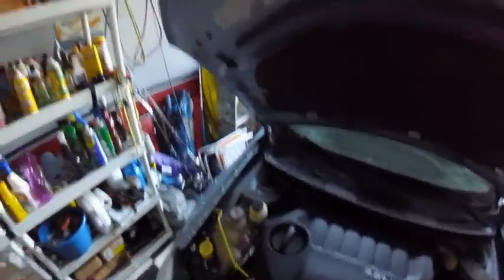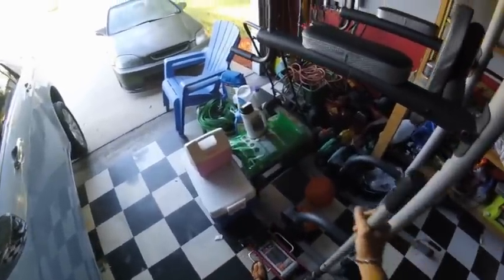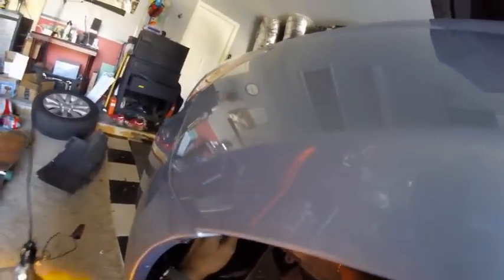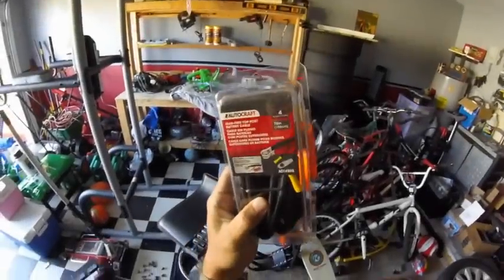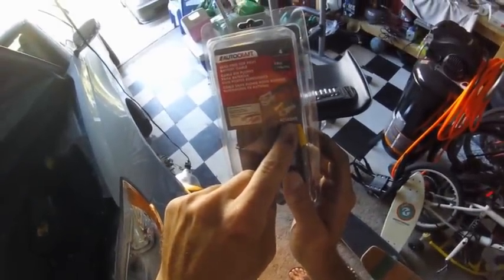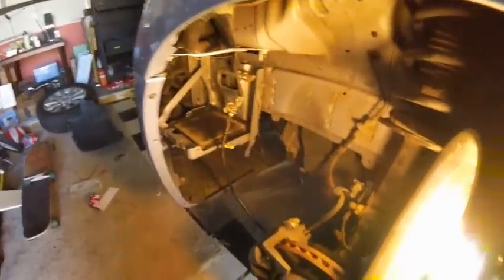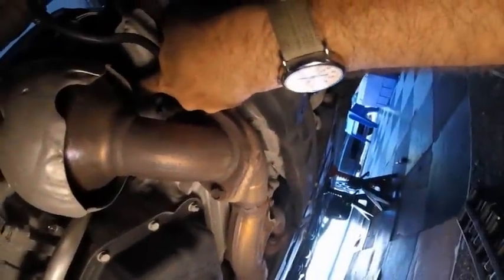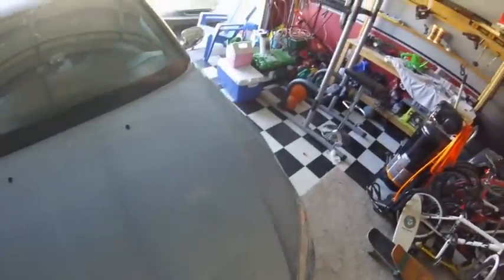Chrysler 200 install battery, add ground wire, no start no crank fix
My 2013 Chrysler 200 started to experience the no start no crank problem. After looking on the forums and youtube I narrowed it down to two issues that could be causing the problem.

1. Corrosion has started in on the factory ground wire and being not thick enough already the car needs an additional ground wire.
Just by adding an additional ground wire has fixed this issue in older Chrysler vehicles. This will be my first choice since a new 4 gauge ground wire is less than $10.

2. Ignition Actuator Pin;
In older vehicles the pins were breaking off and needing replaced.
This will be my second option if adding the additional ground wire does not fix the no start no crank with my Chrysler 200.
Although when looking up the actuator pin online didn't turn up a part number and I am thinking Chrysler might have already resolved the pin breakage problem.

Option 3 is to take it in to the dealer since it is an electrical problem but that is my last choice. I have heard of the dealer having to replaced the harness, ecu, etc and those dealer fees add up real quick so that's the last resort for me.

After adding the additional ground wire I did NOT have one problem starting the car the entire day. I will continue to update and let you know if it does.

Part Number: AC145HS

Chrysler Sebring & 200 and Dodge Avenger: 2007 thru 2014, All models (Haynes Repair Manual)

Chrysler Sebring, 200 & Dodge Avenger Chilton Repair Manual (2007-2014)